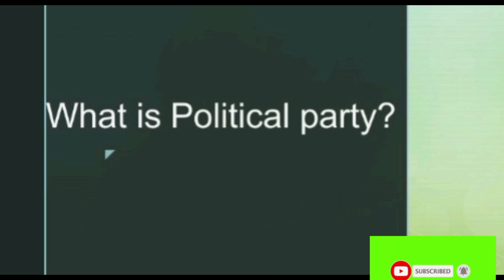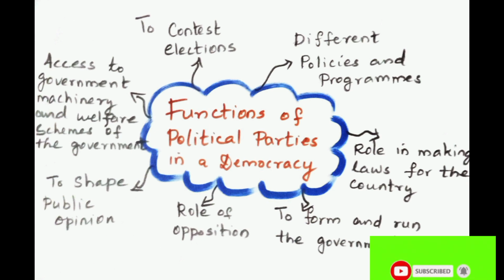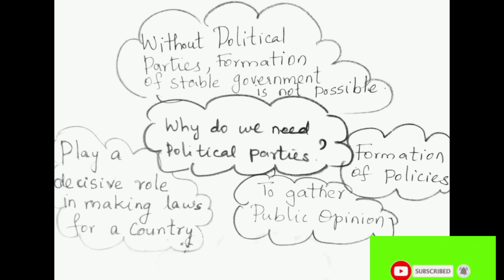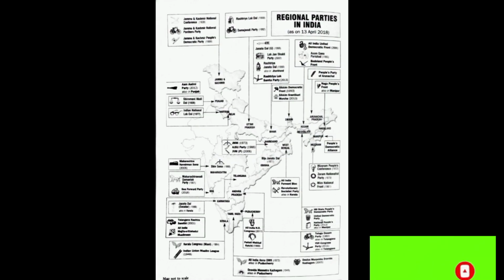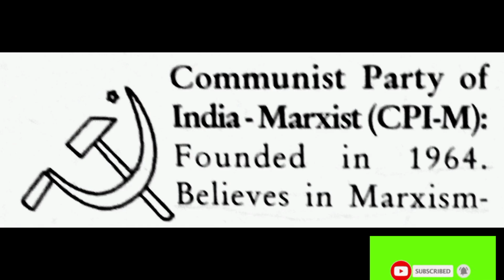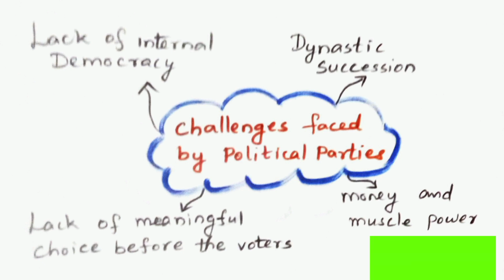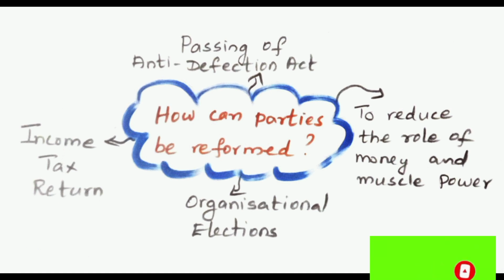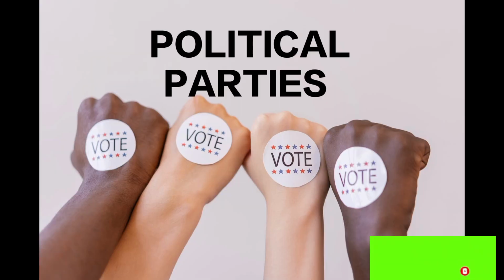POLITICAL PARTIES CLASS 10 CBSE/NCERT Full chapter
Eazy learning with SK
📌In this video we are going to see the following:
✒️Class:10 CBSE/NCERT
✒️Subject: Democratic Politics
✒️ Chapter: Political parties
📌Topic covered:
✒️ Meaning of Political party
✒️ Components of Political party
✒️ Functions of Political parties
✒️ Partisan and Partisanship
✒️Why do we need Political parties?
✒️How many Political parties should we have?
✒️Why didn't India adopt Multiparty system?
✒️ National parties and State parties
✒️ Challenges to Political parties
✒️How can parties be reformed?
✒️ Suggestions to strengthen Political parties
Other Topics links are given below 👇
CLASS 10 CBSE SOCIAL SCIENCE:
GEOGRAPHY:
HISTORY:
🔺 Chapter: Nationalism in India- part 1
🔺 Chapter: Nationalism in India -part 2

DEMOCRATIC POLITICS
🔻Chapter:Power Sharing
🔻Chapter: Power sharing
🔥 OBJECTIVES: Make social science interesting with simple and easy concepts.
🔥TARGET AUDIENCE:
Students, Teachers, Educationalists and Parents.